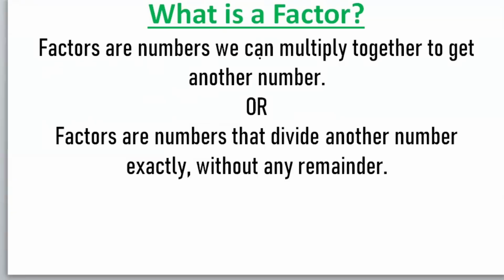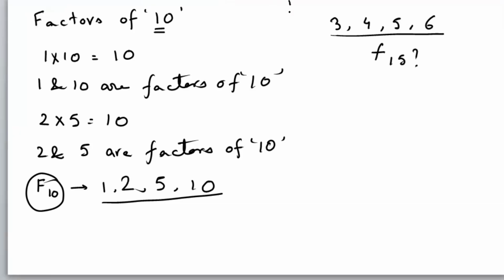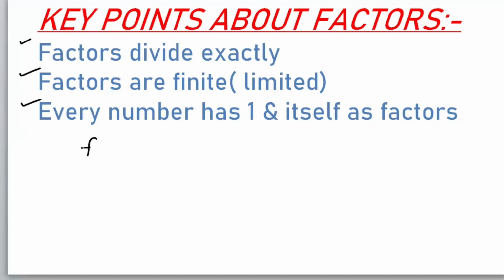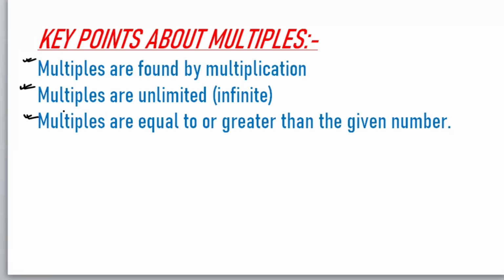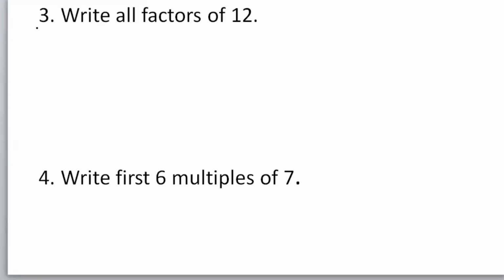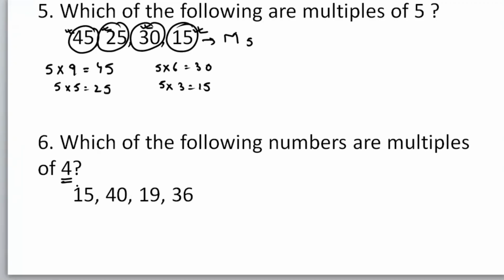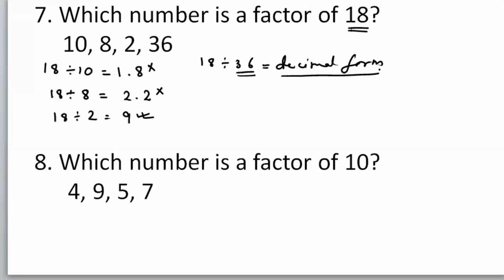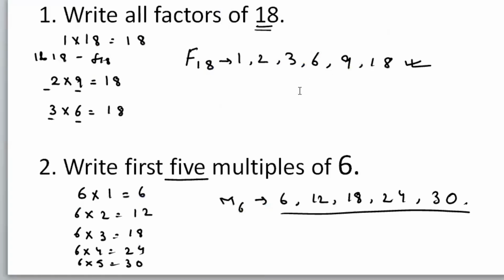Factors and Multiples Explained | Easy Math Explanation | Simple Online Math Lesson | Scholanetz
In this video, students will learn Factors and Multiples in a clear and simple way.
W explain:
How to write multiples
Difference between factors & multiples
This lesson is perfect for Grade 3, 4, and 5 students, online classes, and homeschooling.
elementary math
online math teaching
learn math easily
basic math concepts
math tutorial
homeschool math
classroom math lesson